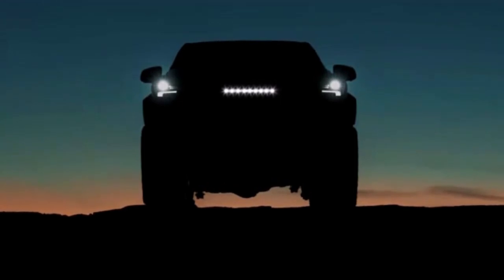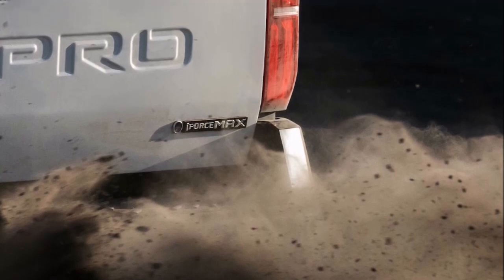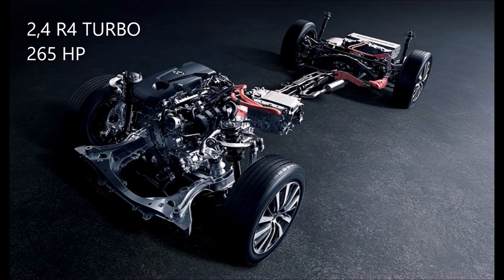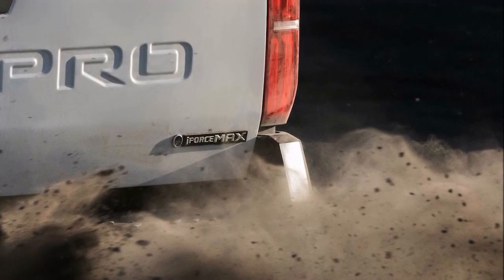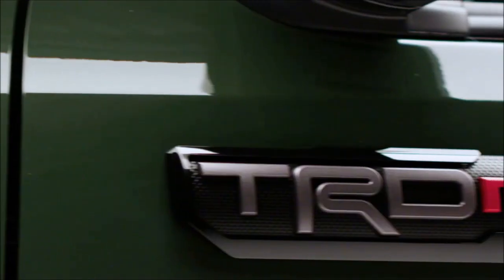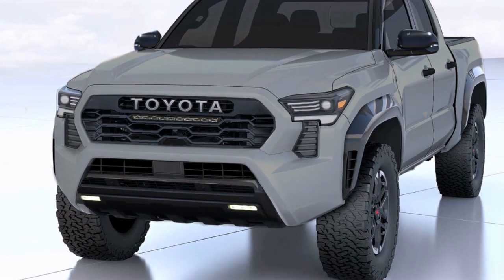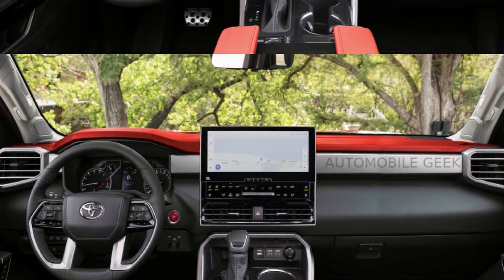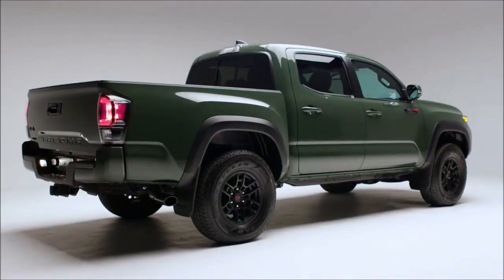2024 TOYOTA TACOMA TRD on first leaks!